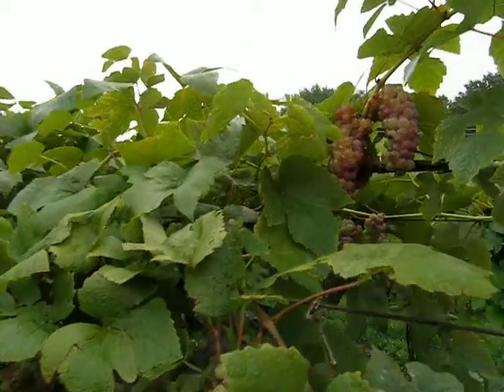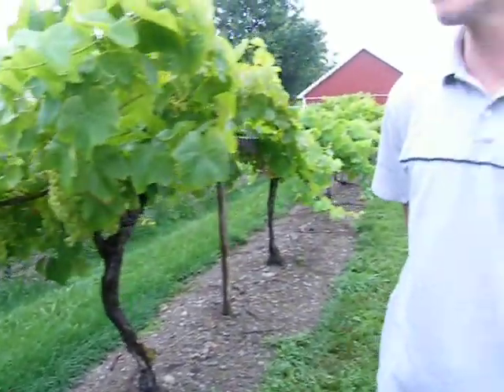Dr Mark Karasz, owner Rock Stream Vineyards, explains "Veraison"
A brief interview amidst the vineyards of this popular winery, chatting about "veraison" which is not really a technical term, so much as a French term describing the changing of the berries (grapes) from green to their end color. Dr. Karasz also discusses his winery, Rock Stream Vineyards, which is the only winery licensed as a distillery on the Seneca Lake Wine Trail and whose Reisling-based Grappa (grape vodka) won a double gold medal at the recent 2009 NY Wine and Food Classic competition.